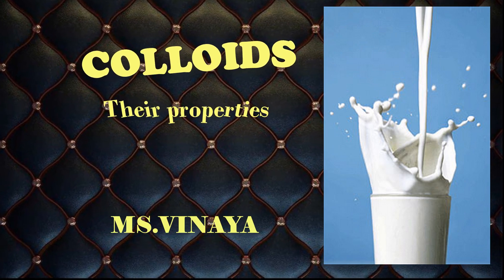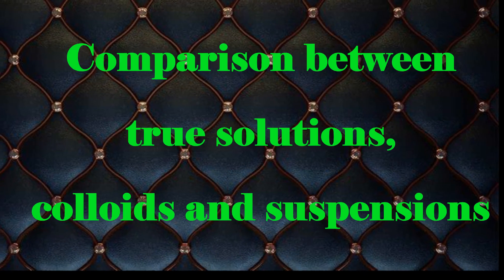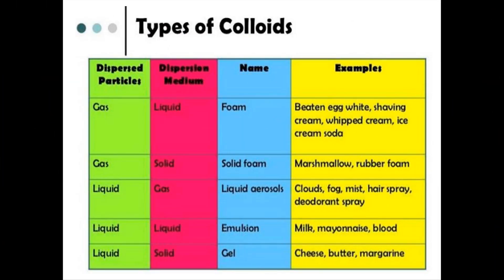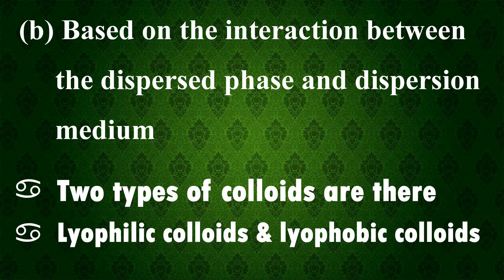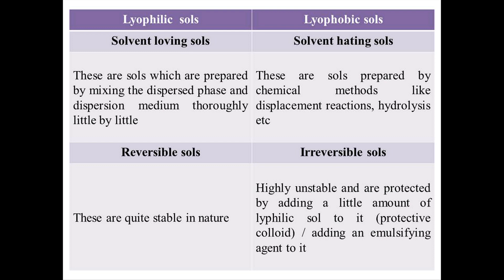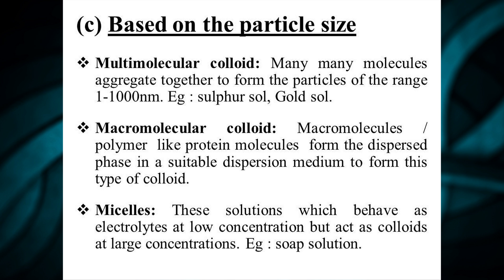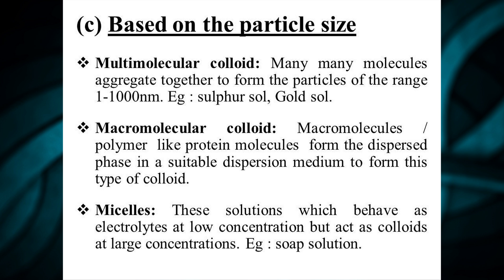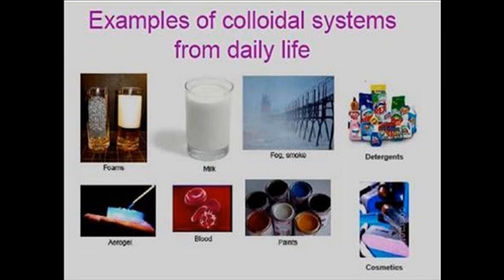COLLOIDS PART 1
introduction- WHAT IS A COLLOID  & TYPES OF COLLOIDS